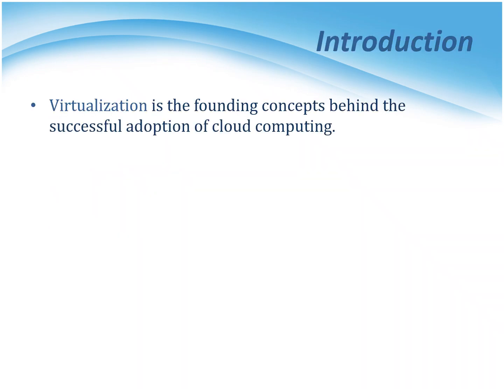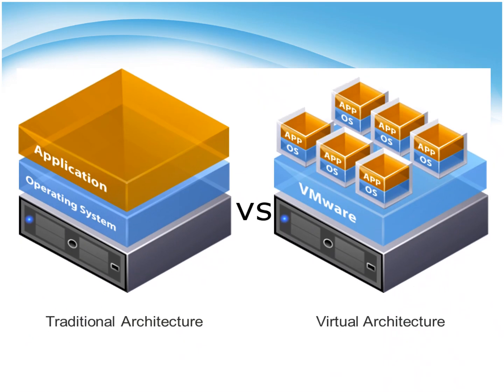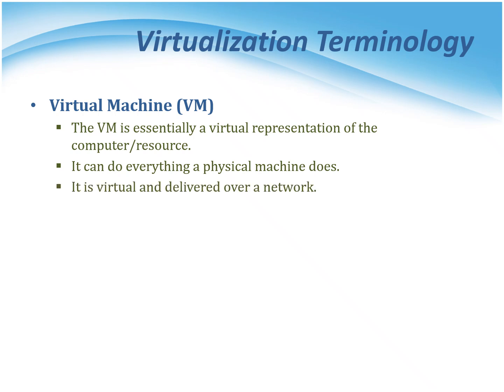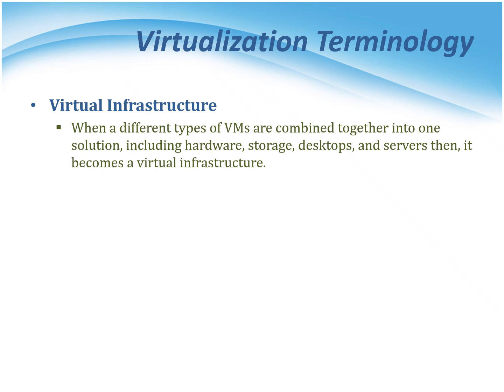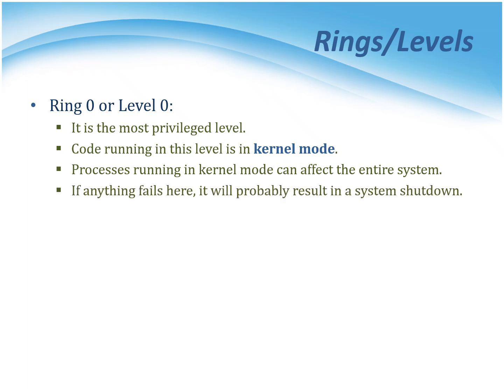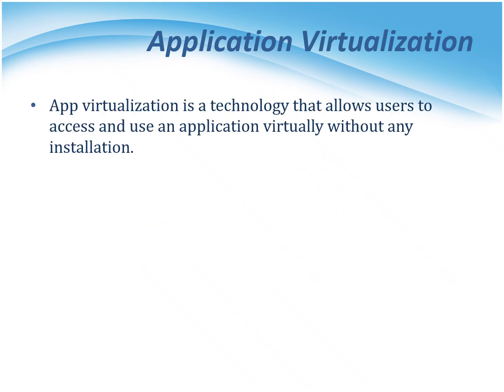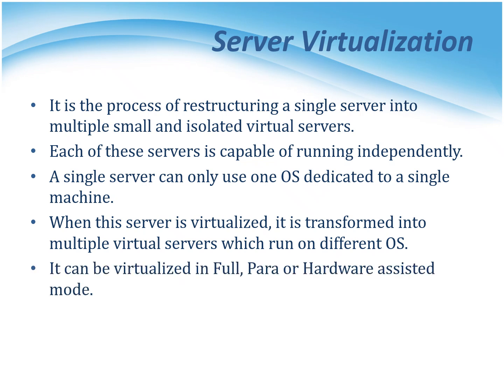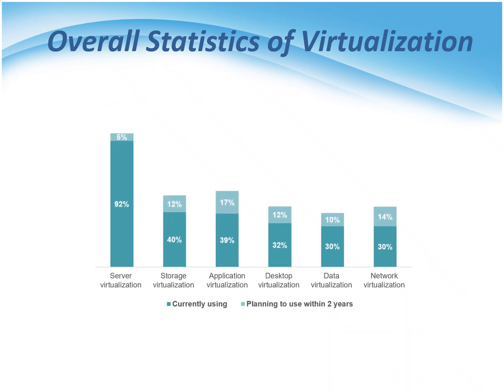Cloud computing part6